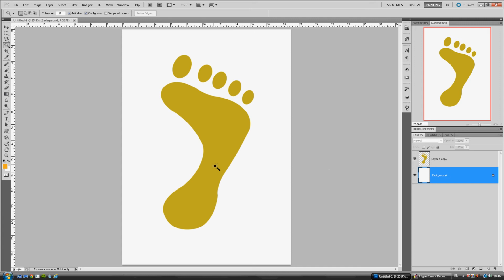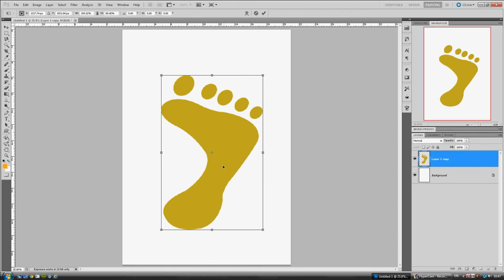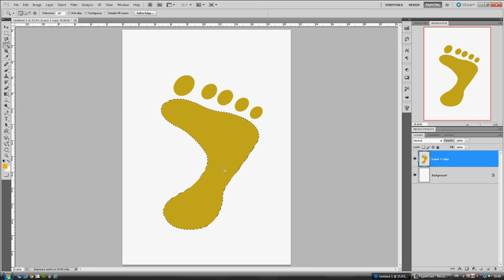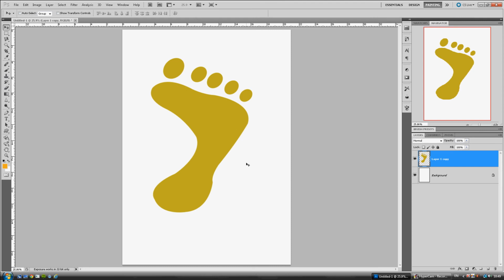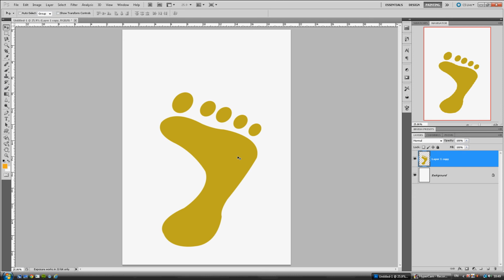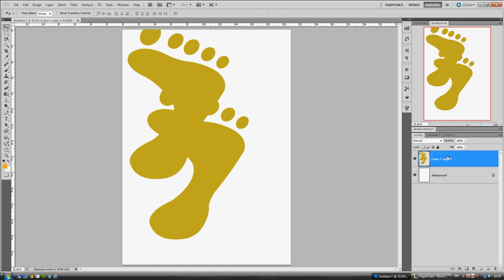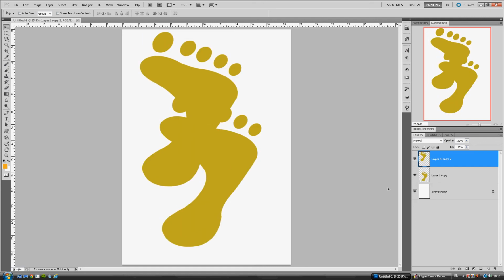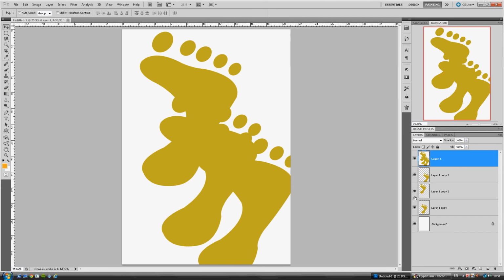photoshop Episode 1: short-cut keys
hey this is tut 1:
1: resize CTRL + T
2: deselect CTRL + D
3: invert CTRL + I
4:multi select SHIFT
5:invert selection CTRL + SHIFT + I
6: duplicate layer CTRL J
7 flatten selection CTRL + E
8: flatten all thingy CTRL + ALT + SHIFT + E